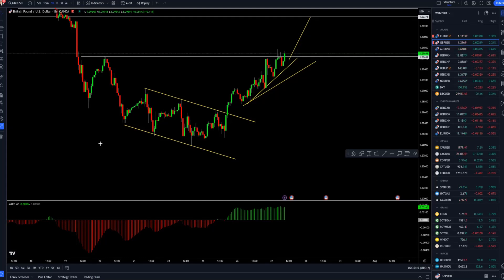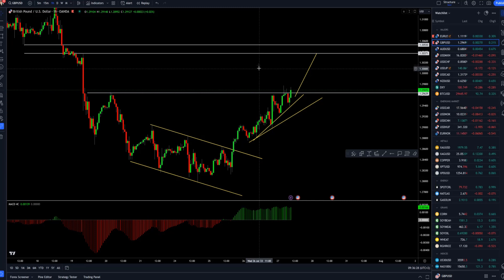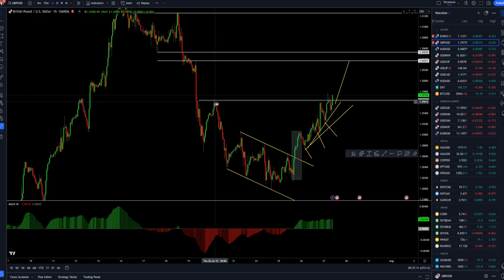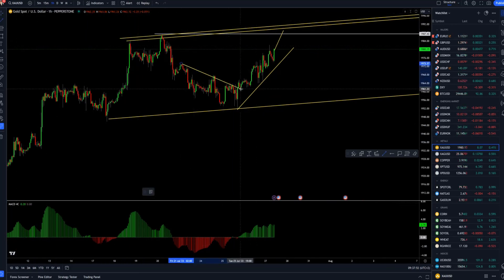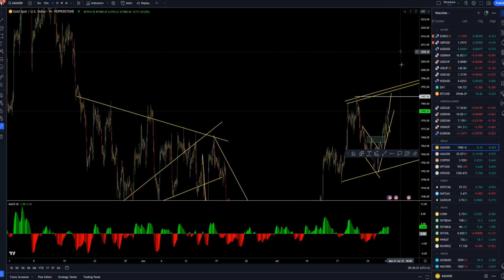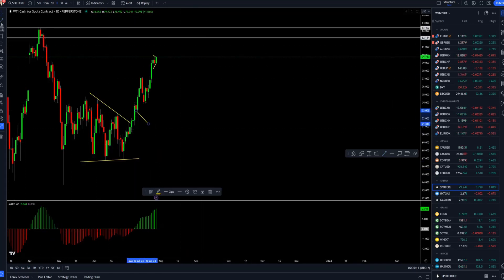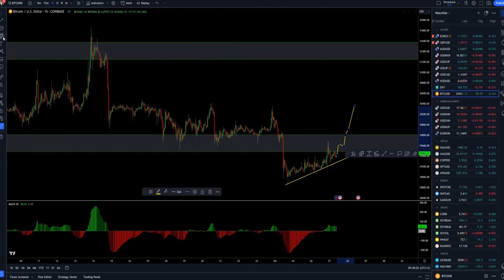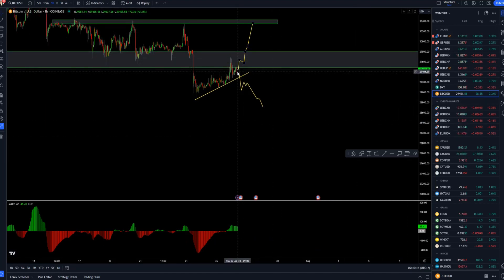Forex forecast 07/27/2023 on GBP/USD, GOLD, Crude Oil and Bitcoin from Petar Jacimovic